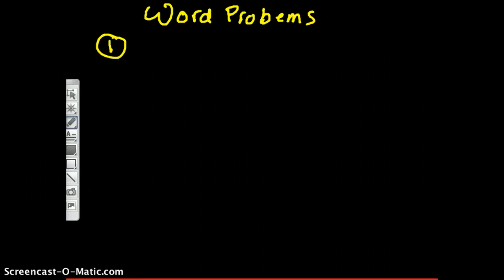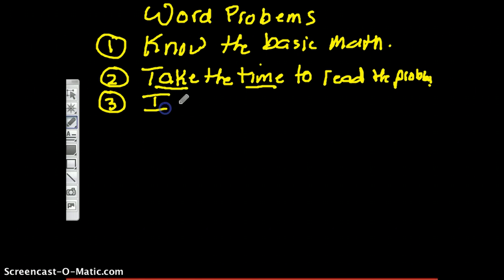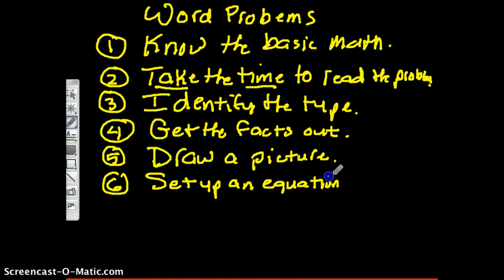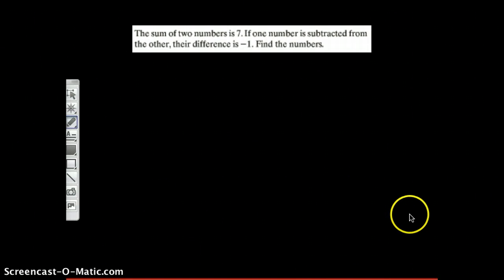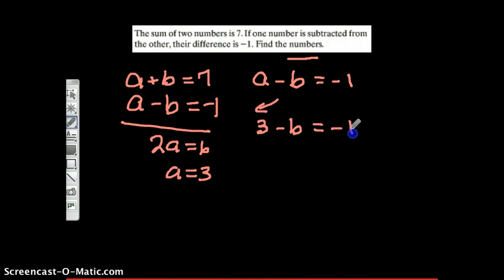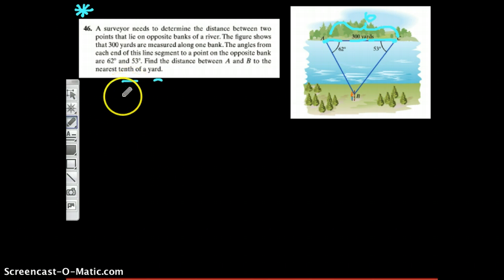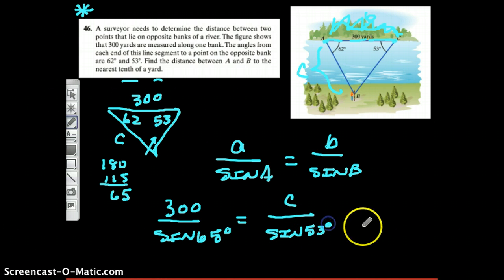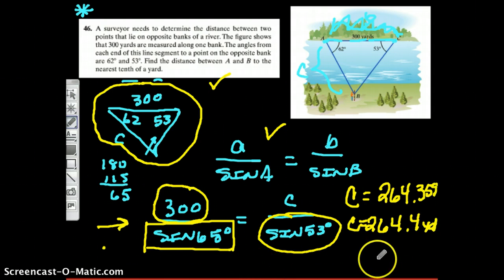How to Get Good at Word Problems